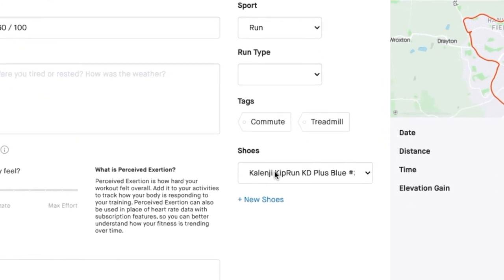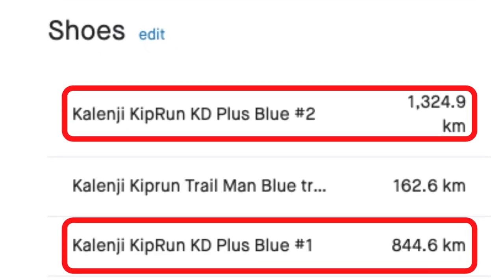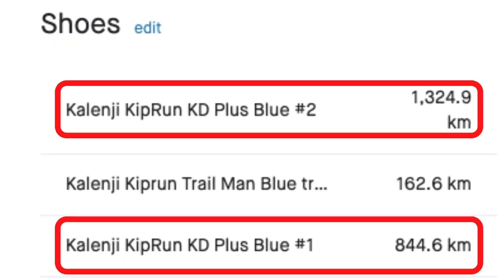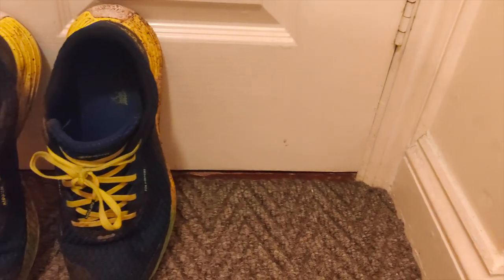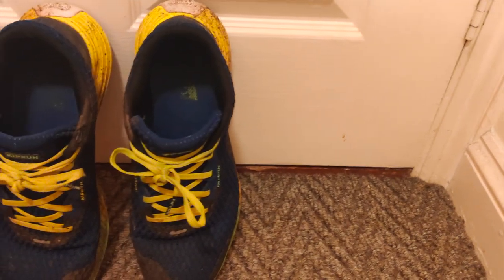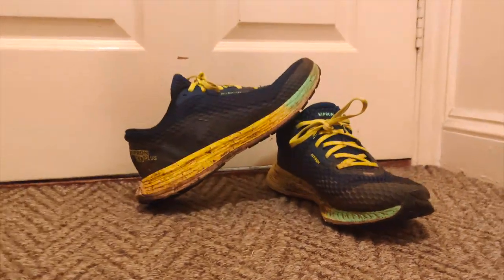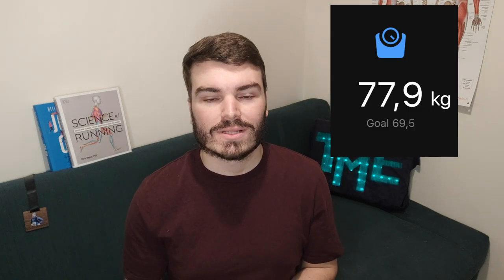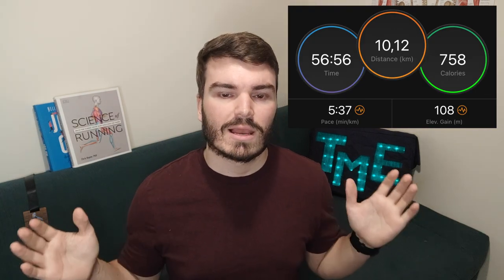I RAN 2000km IN THESE RUNNING SHOES | EVERYDAY RUNNER | RunStreak Day 60 / 100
HERE IS THE STORY OF HOW I RAN 2000 Km WITH THE SAME RUNNING SHOES.

If you want to know more about The Marathon Experience don't hesitate to visit our

If you are a running beginner, go look for the FREE GUIDE that my partner Margot put together about the 10 ways that running will change your life, it's FREE, it's